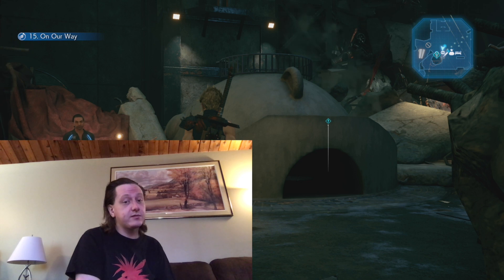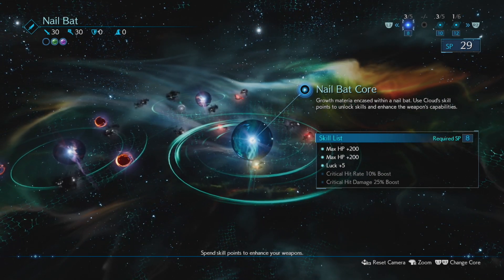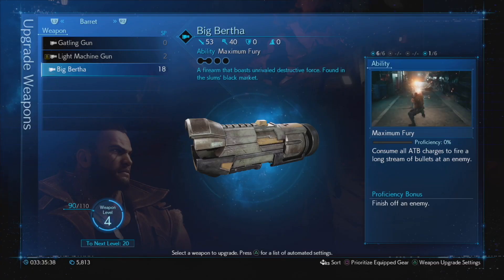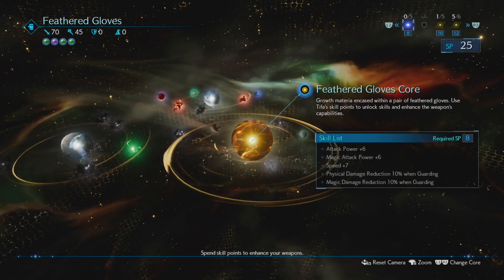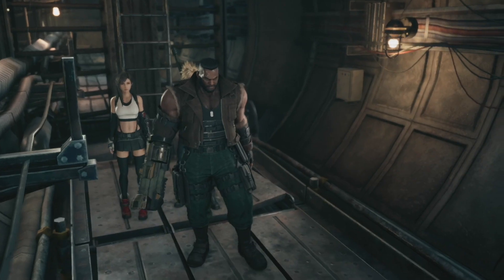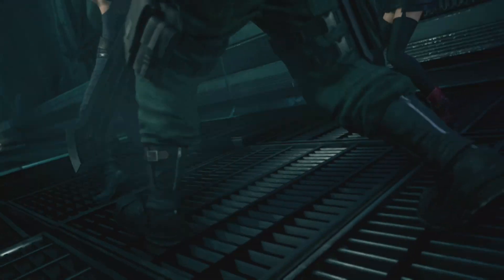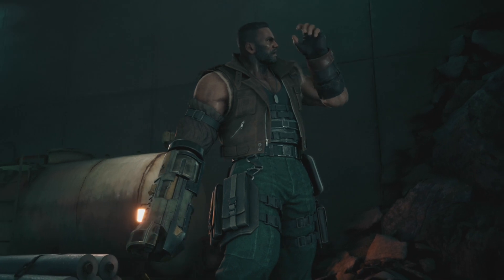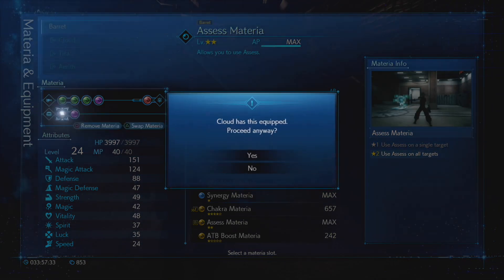Final Fantasy VII Remake - Episode 55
In this episode we head into the remains of the Sector 7 Slums.  Once there, we start looking around for survivors or those in need of assistance, and end up stumbling into the Shinra Underground Test Site.

Final Fantasy VII Remake
Developed by Square Enix
Published by Square Enix

Rated T for Teen by the ESRB for:
Language
Suggestive Themes
Use of Alcohol and Tobacco
Violence